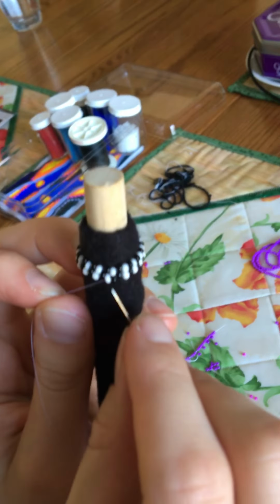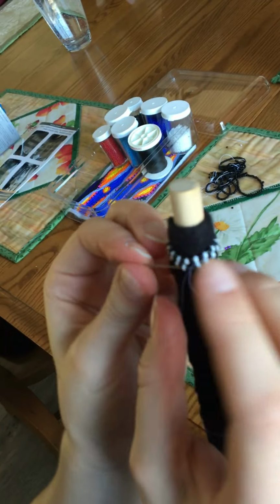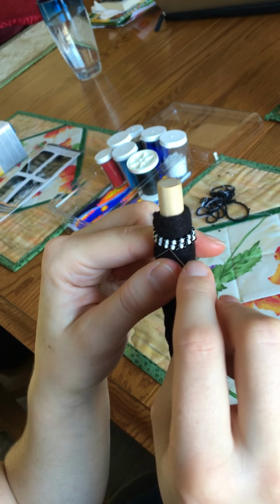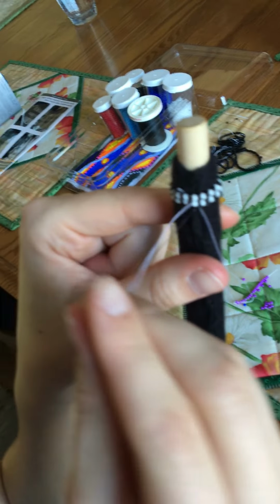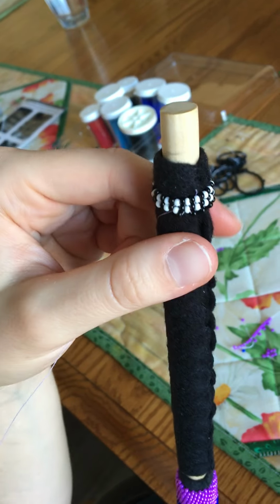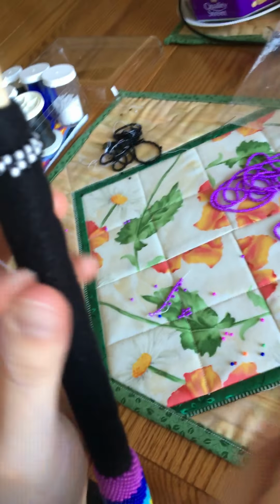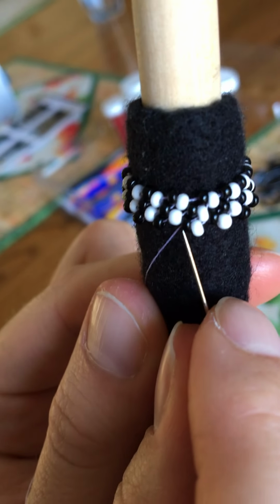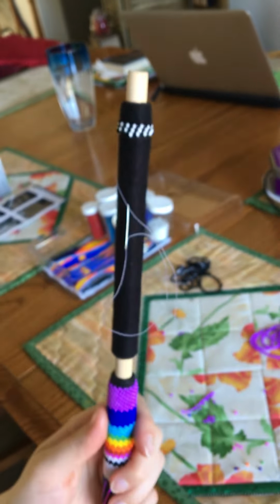Peyote Stitch on a Stick - Part 4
A look at the the rest of the stick!